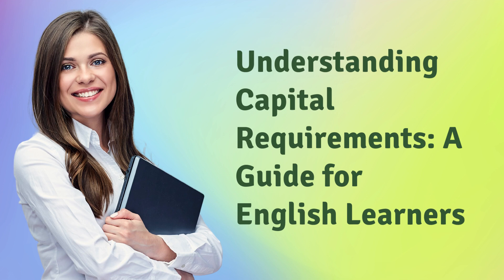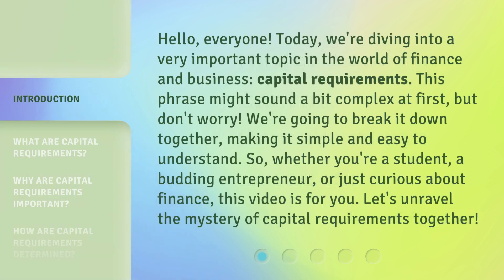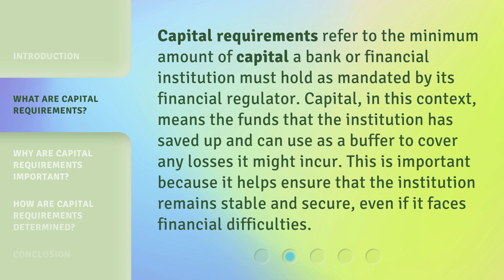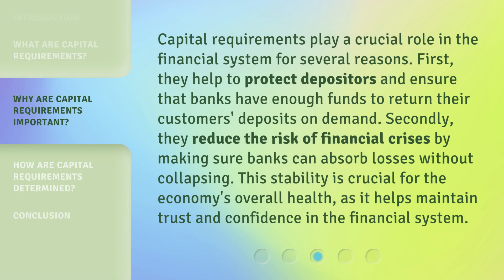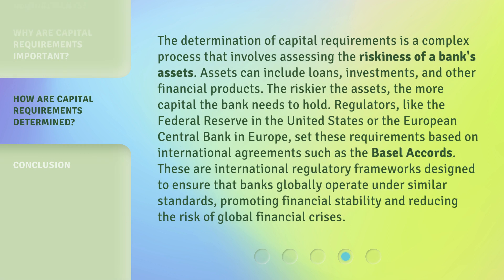Understanding Capital Requirements: A Guide for English Learners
Decoding Capital Requirements: English Learners' Guide • Learn the ins and outs of capital requirements in a simple and easy-to-understand way for English learners. Get a grasp on this essential financial concept today!

00:00 • Introduction - Understanding Capital Requirements: A Guide for English Learners
00:41 • What Are Capital Requirements?
01:10 • Why Are Capital Requirements Important?
01:43 • How Are Capital Requirements Determined?